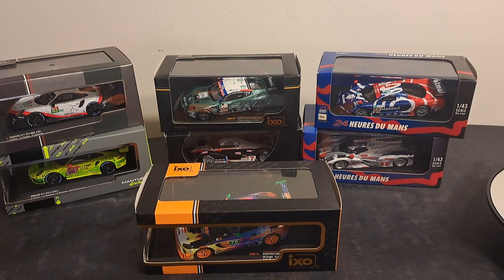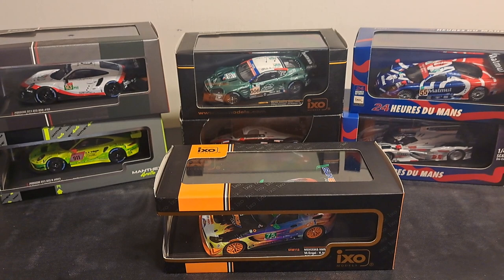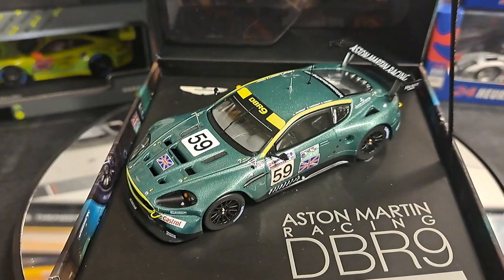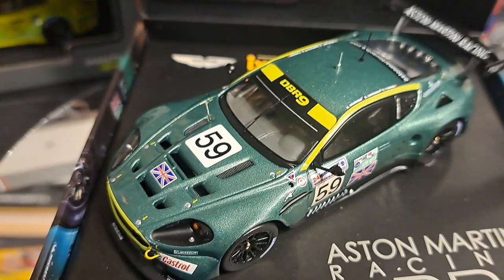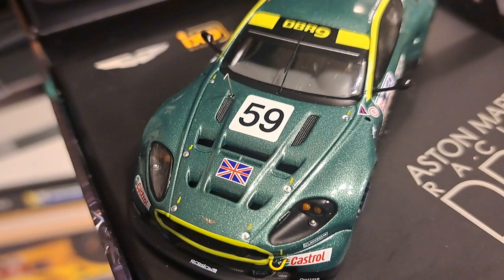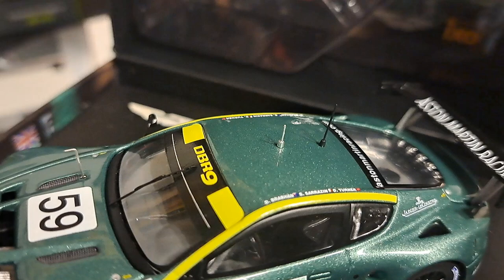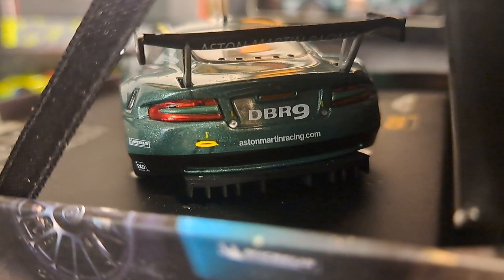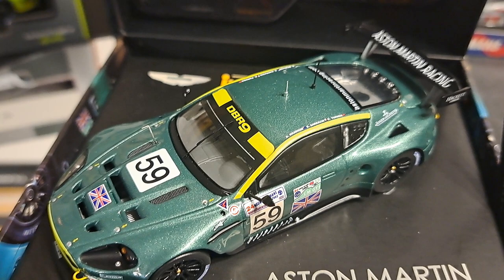Aston Martin Racing in partnership with IXO presents the 2005 DBR-9 in 1/43 scale.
This is an up close at a unique IXO model, Aston Martin DBR9, #59 in special packaging. It is a 1/43 scale sealed diecast with no moving parts. It is attached to a cardboard base in a unique presentation box thus, it lacks the common acrylic jewel cover. This is another of the most highly detailed IXO cars that I own. I suspect that this unique box presentation was contracted by Aston Martin to commensurate the first Aston Marrtin GT1 DBR9 to compete at Le Mans in 2005. It is stunning in pearl British racing green with yellow accents.
This #59 Aston Martin GT1 DBR9 was introduced in 2005 and made to win in the GT1 class at Le Mans. It would do just that, in 2007 and 2008. This Aston Marrtin works DBR9 was driven by David Brabham, Darren Turner and Stephan Jean-Mark Sarrazin of France.